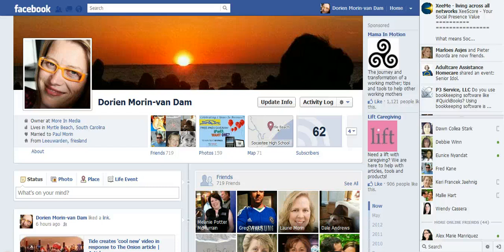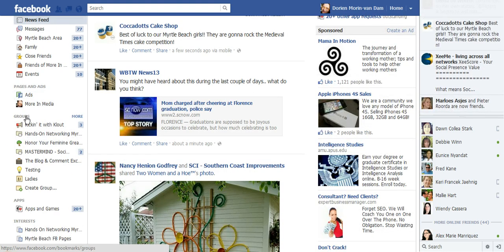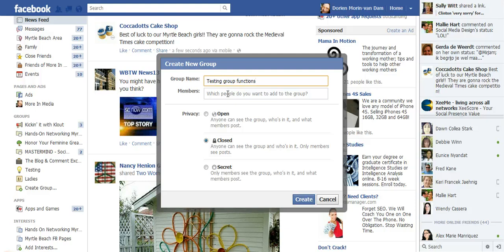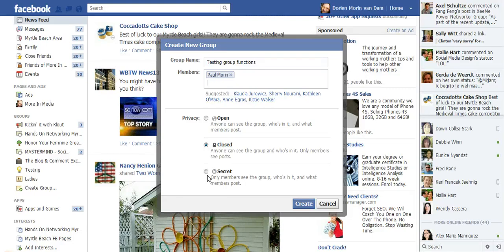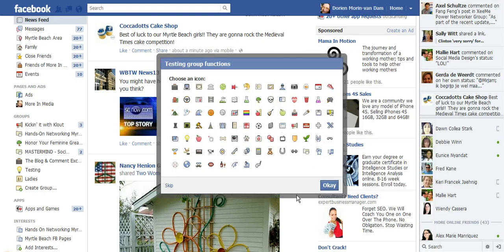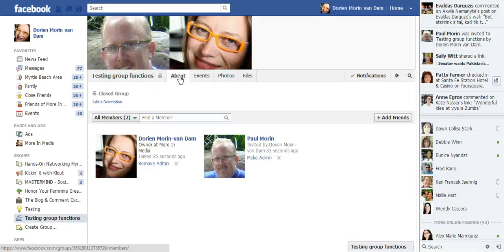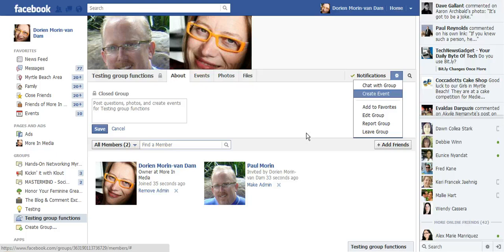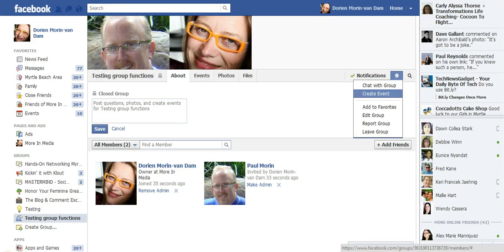How to Create A Facebook Group.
How to Create A Facebook Group: A video tutorial on how simple it is to create a Facebook Group.  Step by step instructions.